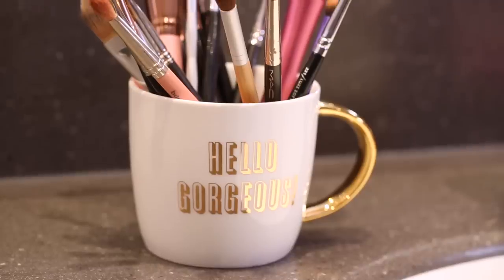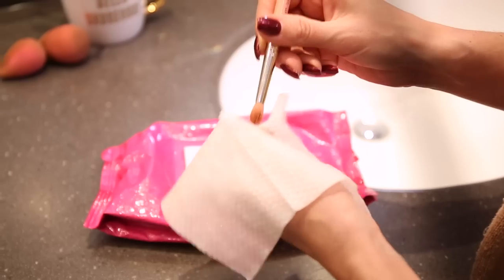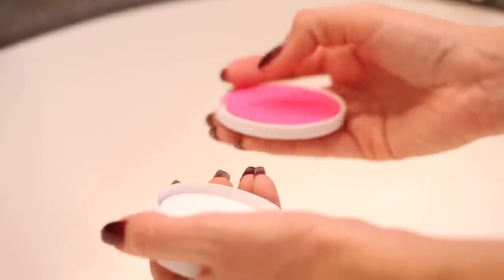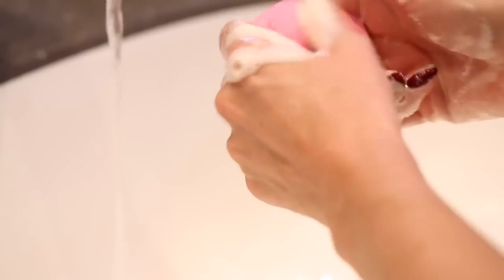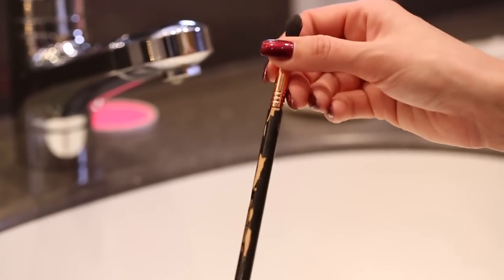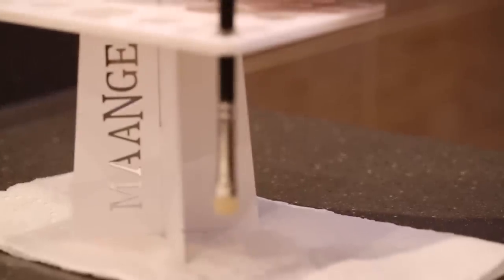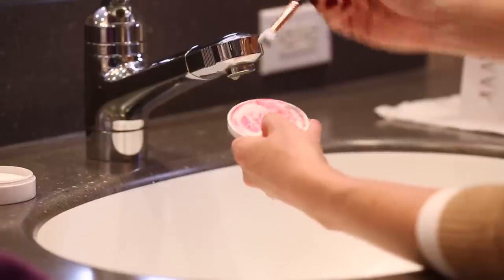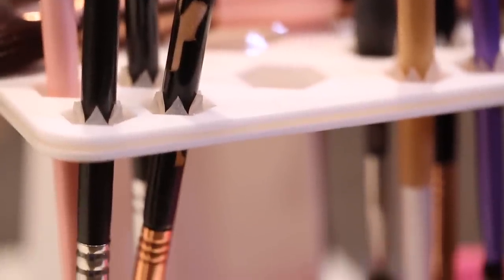How to Clean Makeup Brushes & Beautyblenders | Cheap & Easy Drugstore Routine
See how I wash and dry my makeup brushes and beautyblender at home with two different methods. One way is super cheap and both are easy!

♡ PRODUCTS MENTIONED ♡
Mug | similar
Clinique | Makeup Wipes
beautyblender | Sponge
beautyblender | Solid Soap
Dove | Beauty Bar Soap
Brush Drying Rack